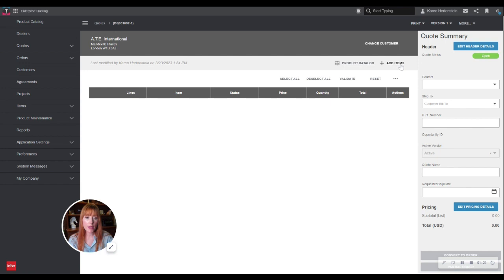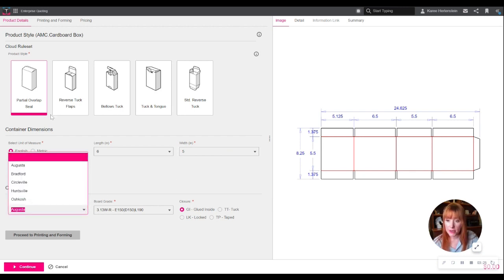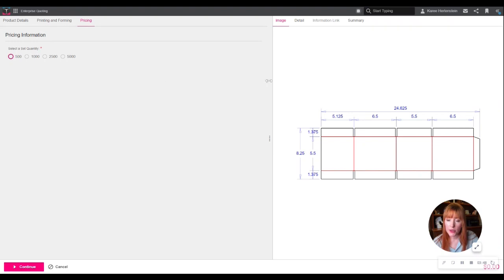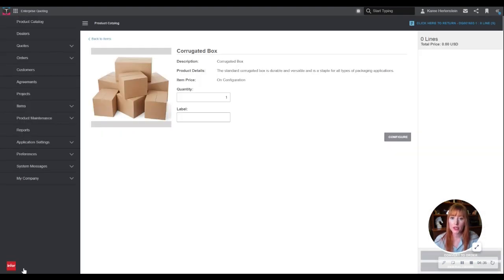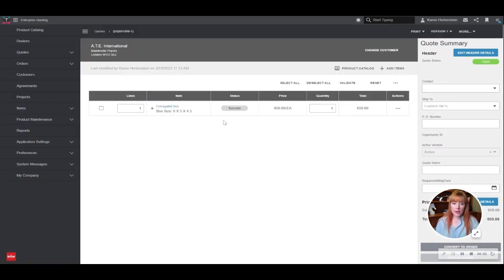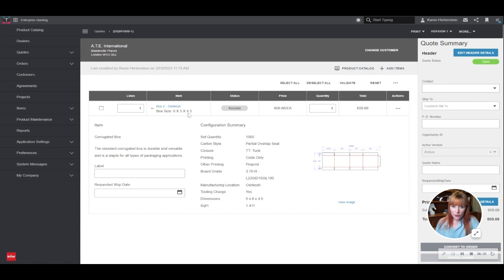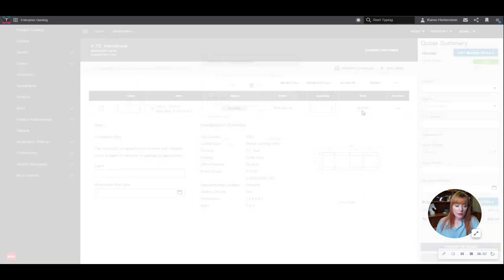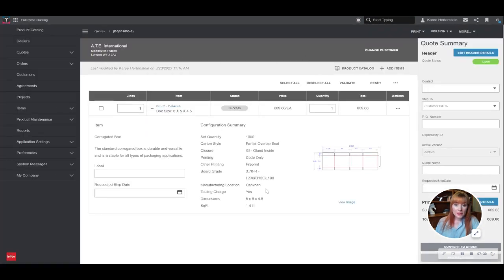Cut Quoting Time With This Infor CPQ Feature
Named Configurations are just another way Infor CPQ users stay faster than the competition. Cut down on quoting time for repeat quotes and orders by saving commonly configured items.

If your customers have fairly consistent base configurations, with minor deviations, utilizing Named Configurations will save time on turning quotes around and completing orders.

Whether you're a current Infor CPQ user, or just starting on your manufacturing Configurator selection journey, we can help.